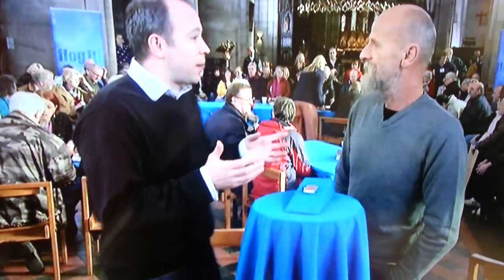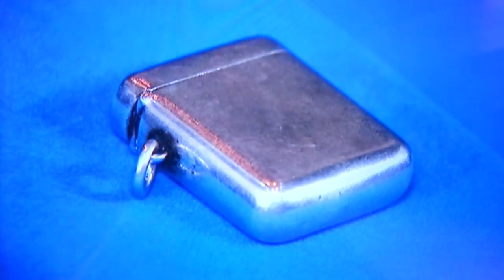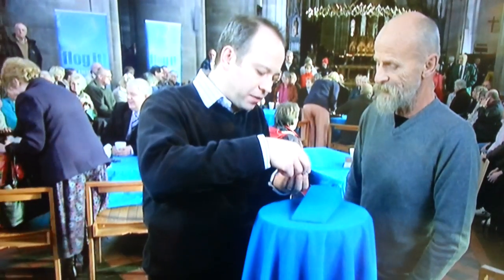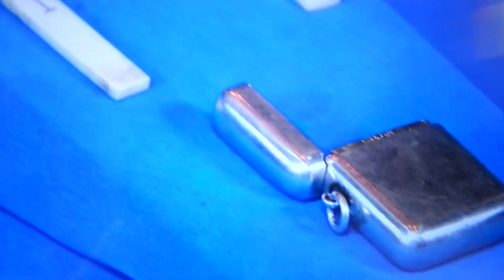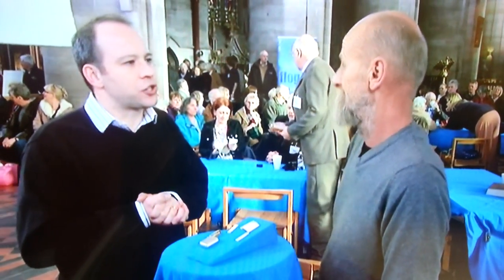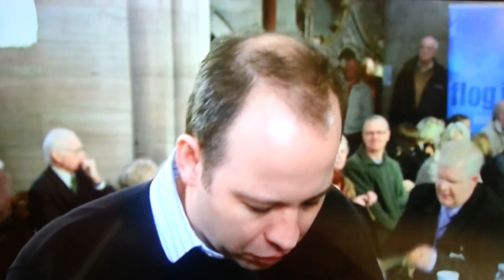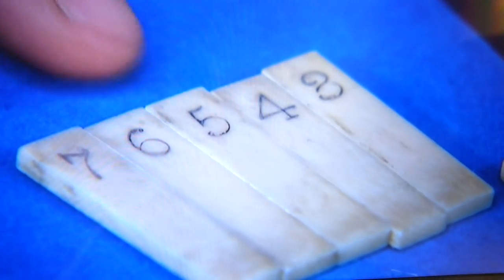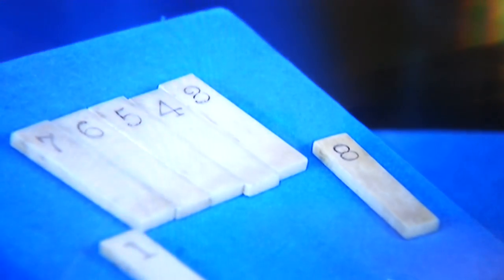Flog it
Jonny